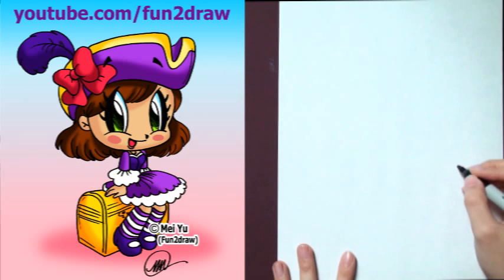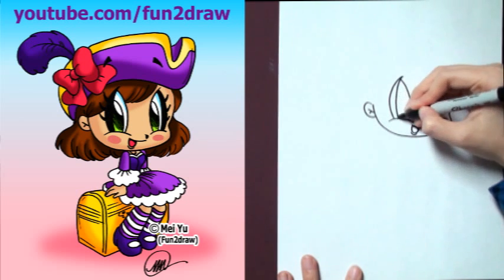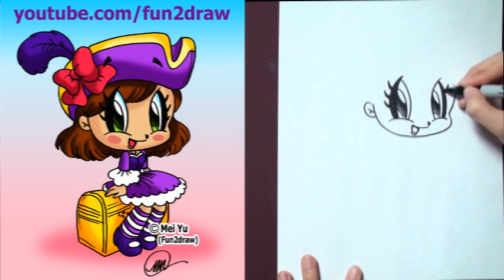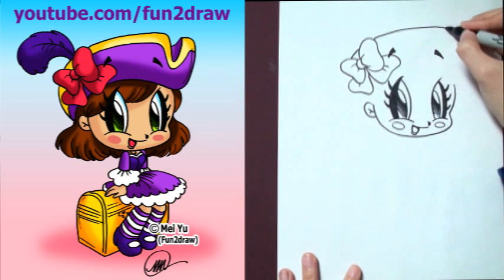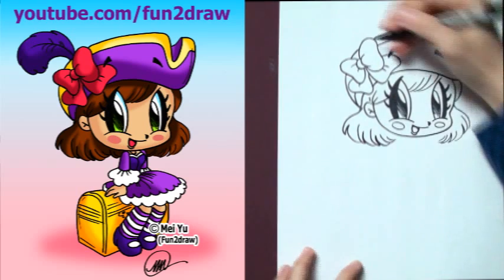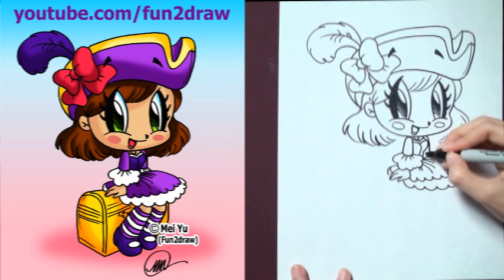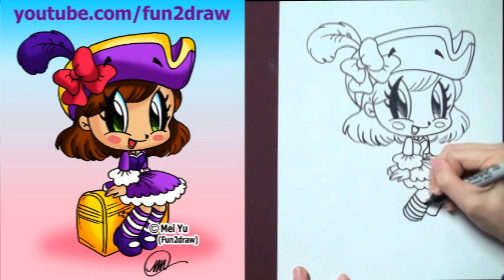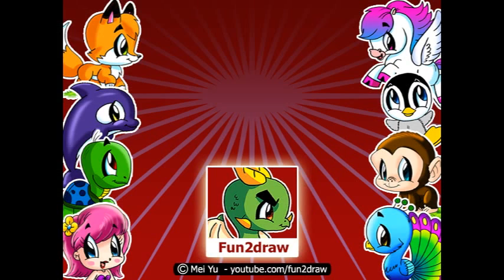How to Draw Cartoon Characters - Chibi Pirate Girl Step by Step - Draw People: Fun2draw Online Class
"How to draw a pirate, cute and easy" - "How to draw cartoon people" - "How to draw a girl" - "How to draw a chibi" step by step in minutes! More Fun2draw videos, online art classes, art challenges, and drawing challenge ideas on my channel. Makes for fun online art classes and drawing lessons to do at home!

Watch and request more "how to draw cartoon people", "how to draw people" and "how to draw chibis" on the Fun2draw YouTube channel!

Fun2draw is created by Mei Yu, a Canadian artist and "how to draw people", cartoon animals and anime book author. In this Fun 2 draw video, she shows you how to draw a cute pirate girl "step by step". "How to draw pirates" is easy in this "drawing tutorial". You can also learn how to draw a girl's face, body, clothes, pretty dress, pirate hat, hair, hairstyle, and hands. It's fun to draw a cute cartoon pirate girl on a treasure chest for your friends and family!

You can also learn how to draw a cartoon persons' face, how to draw a girl's body, hairstyle, clothing, and pose.